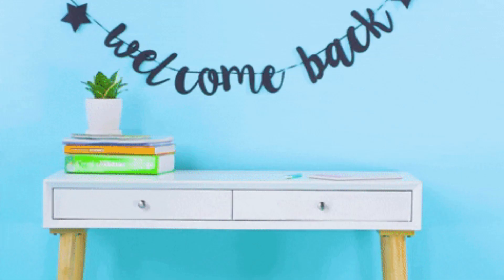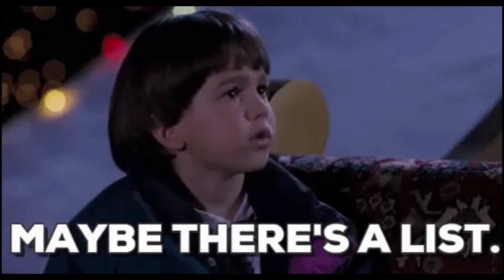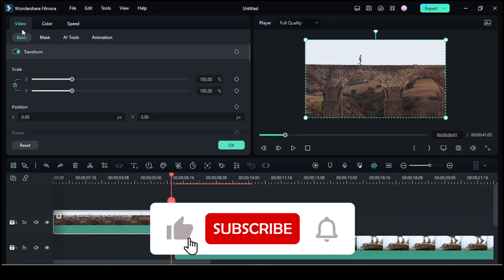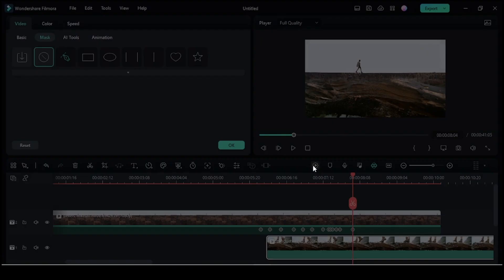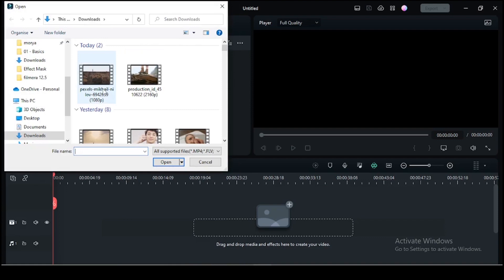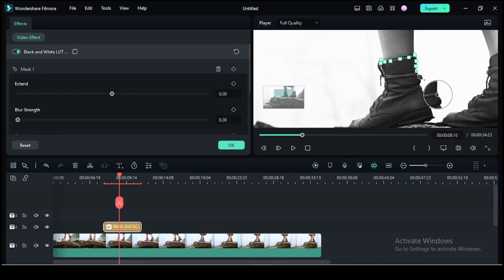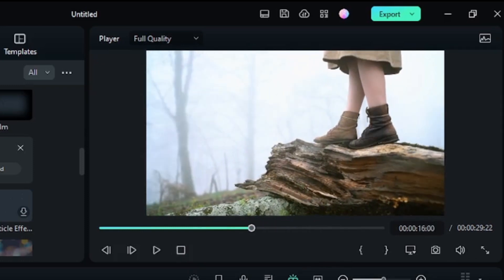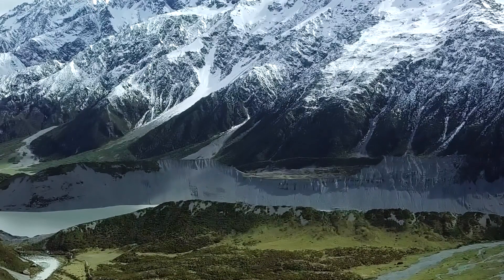Creative Mask Transitions for Vlogs in FIlmora 12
Hii Everyone,
In this video we'll be looking through the latest update in Filmora 12, the new masking techniques in Filmora 12 which you can efficiently use for seamless transitions in your vlogs.

Try FIlmora 12 Now!

Thanks :)